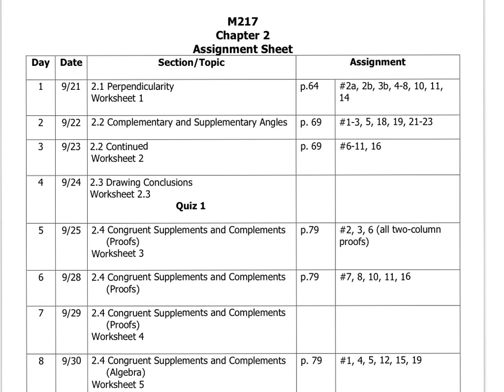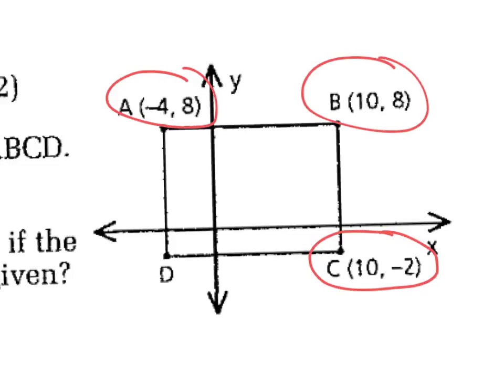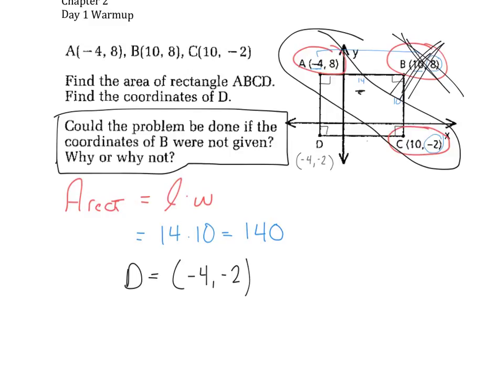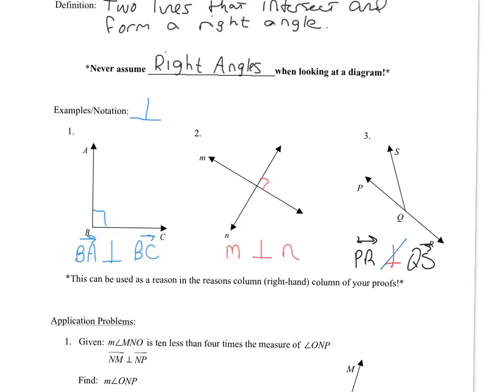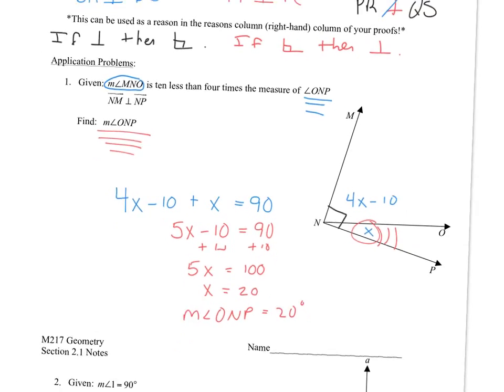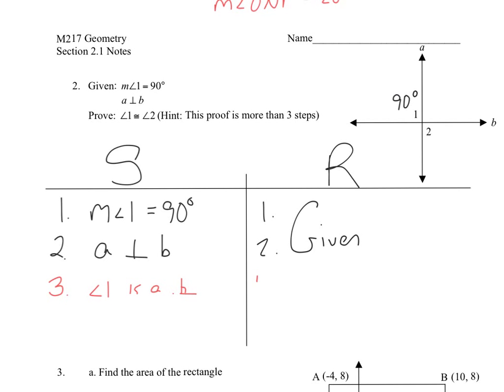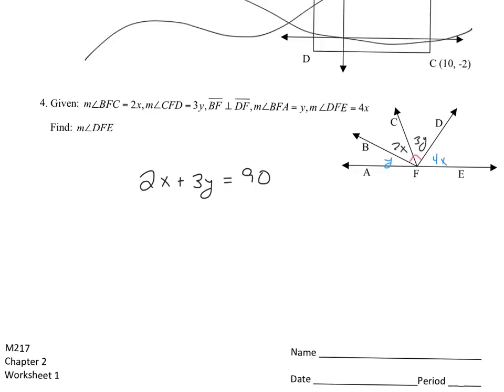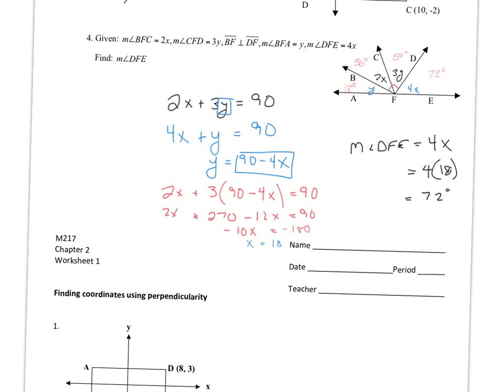M217 Ch 2 Day 1 Notes